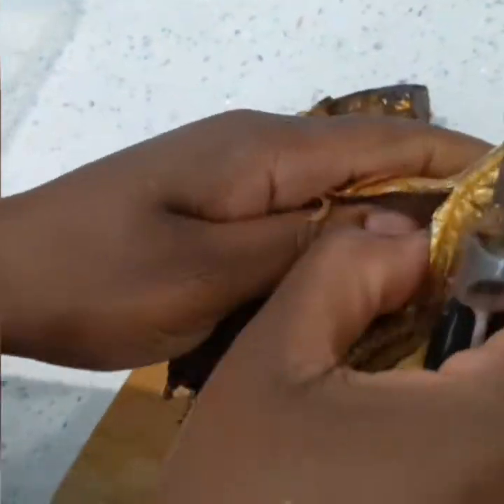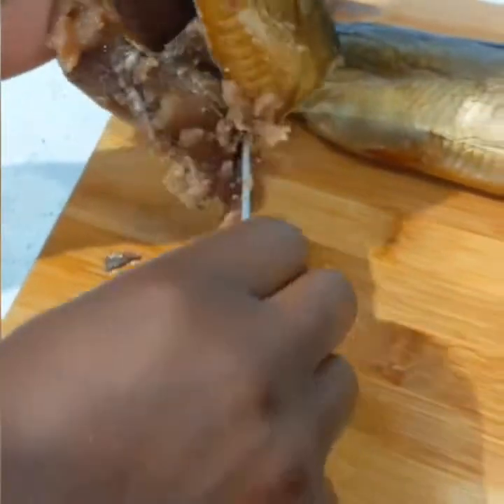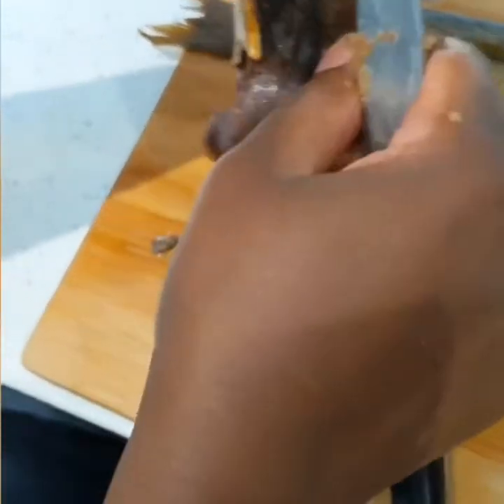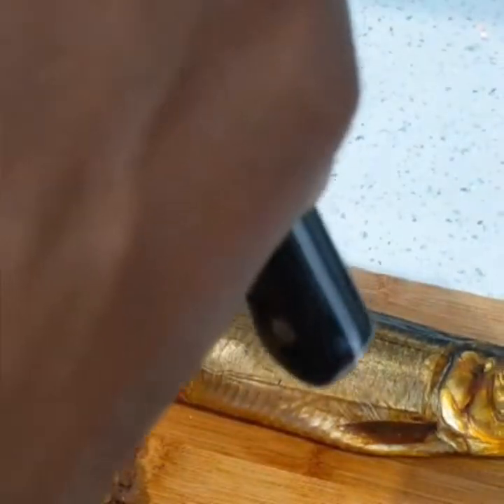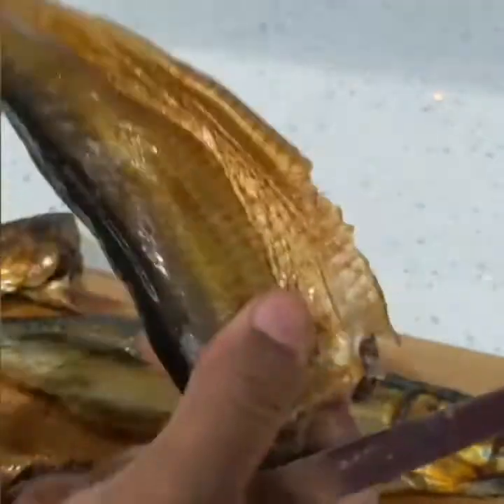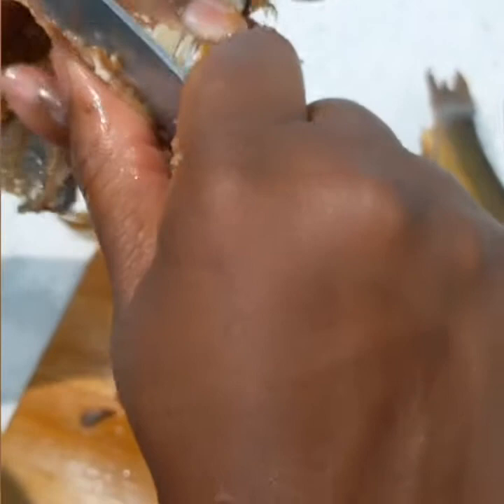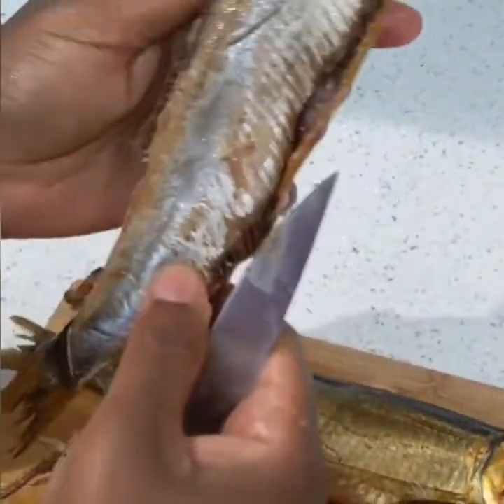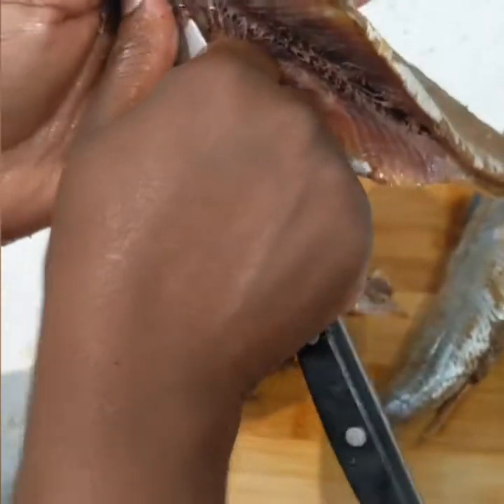Steps to Cleaning Red Herring🇯🇲| Our Three Jamaican Mini-chefs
Hi everyone 👋
Here are some basic steps to cleaning red herring. This red herring was a little wet than used to but we got the genuine one later. Red herring can be eaten for breakfast, lunch or dinner. It can be served with a variety of staples: rice, cooked ground food, roasted breadfruit etc. It can be prepared in a similar way to salt mackerel or as a combination with ackee.